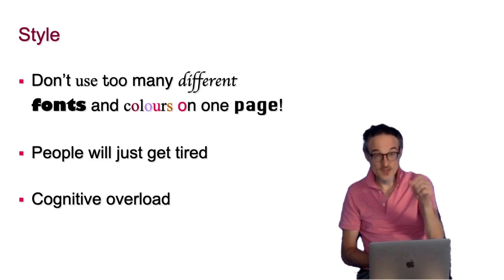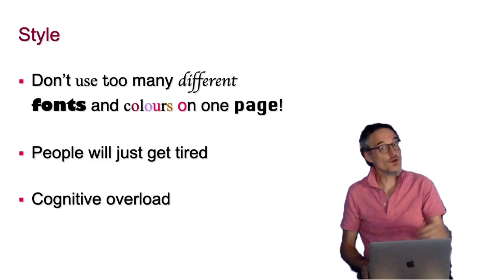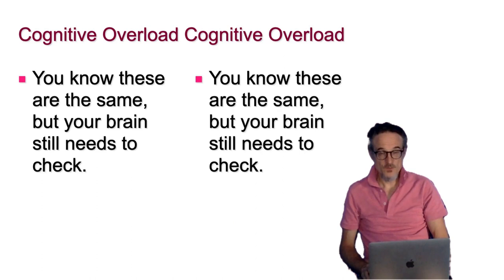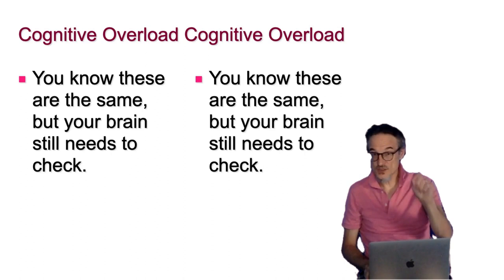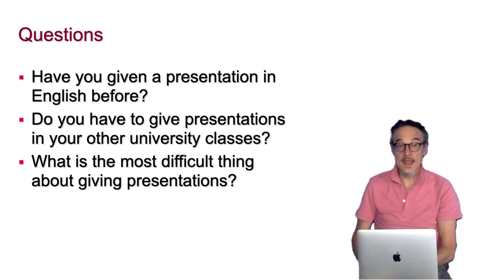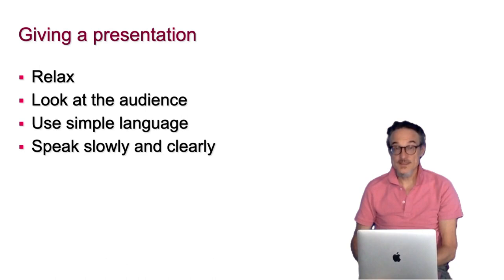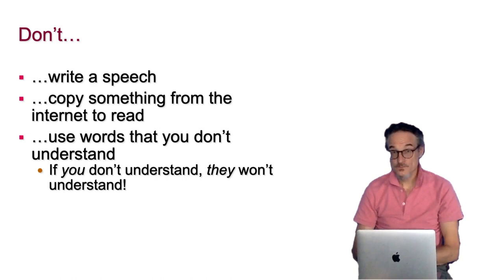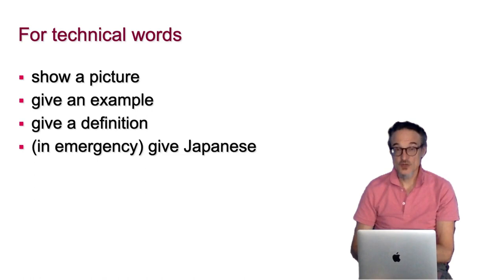Giving Presentations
How to give a presentation.